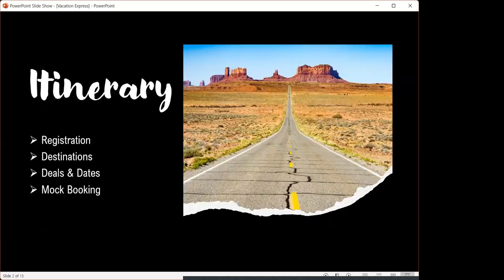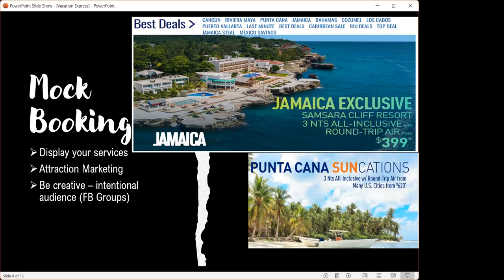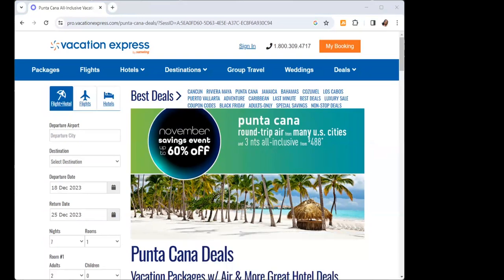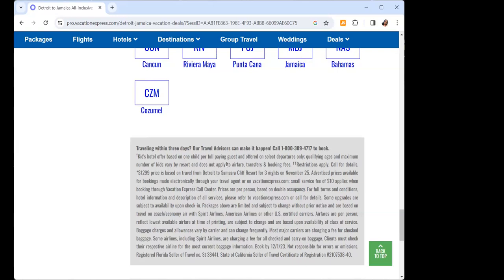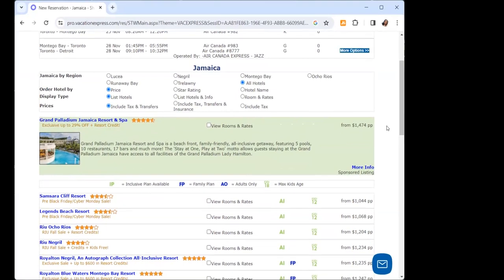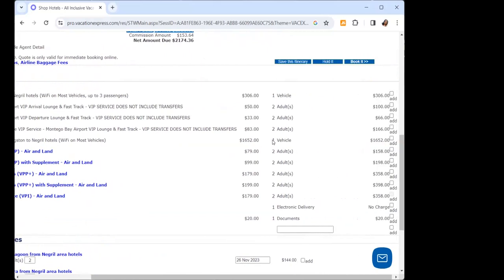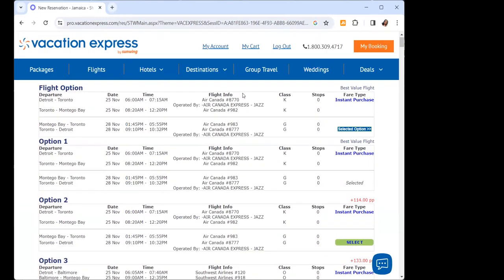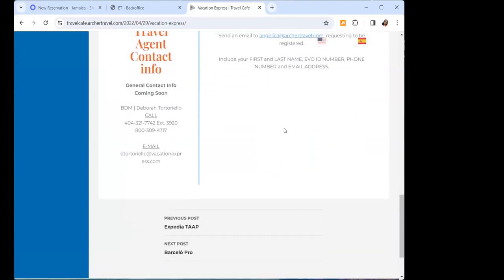Elite Travel and Marketing Training for Travel Agents featuring Success Coach Tyenna Wallace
Let's Learn about finding the deals as Travel Agents using the vendor Vacation Express.